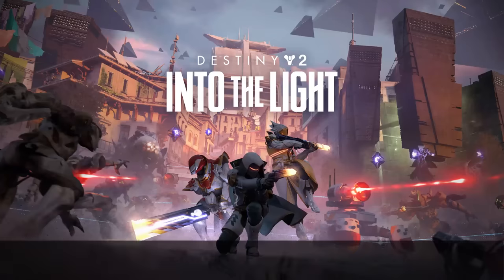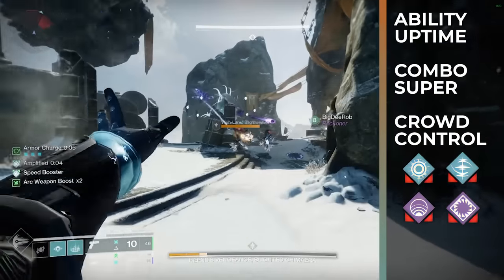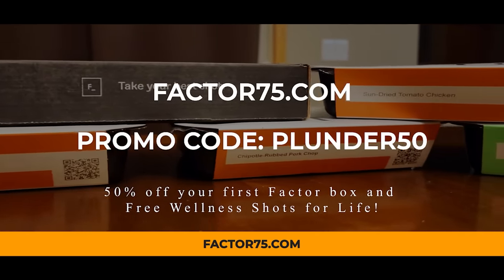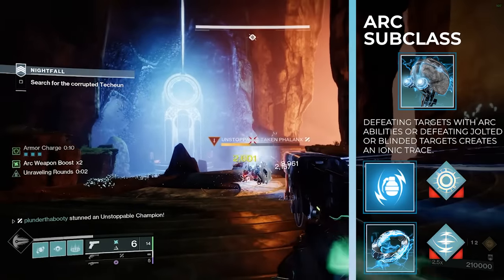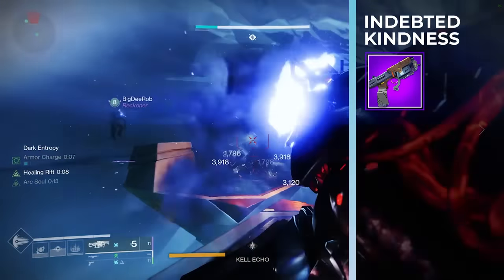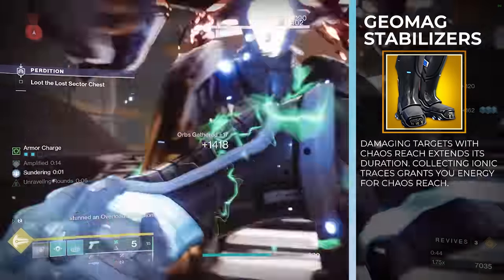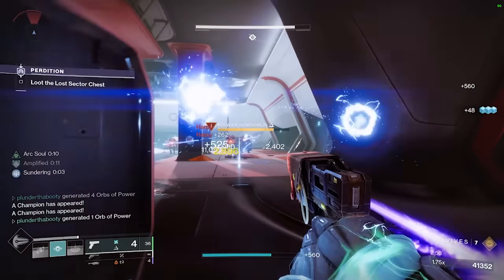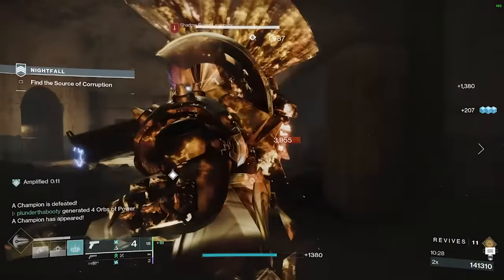This Warlock Build Will Destroy Horde Mode! Here's Why! [Destiny 2 Arc Warlock Build]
With the Announcement of Onslaught AKA The Horde Mode which is dropping in about 2 weeks.

Were going to need builds that Excel in that kind of content and here is a prime example that I want you all to wrap your brains around for me real quick.

When you are defending a point and you have all these Hive Wizards and Hive Knights rushing you like you see on screen. Just imagine if your running a Solar Hunter with Nighthawk and Polaris like I see in every LFG GM. And this was the easier mode on wave 19 and 35. So Imagine Legendary difficulty and pushing wave 40 or 50.

How is that Build going to stop them. You'd have to hit every single precision shot as there charging which lets be real, 95% are not hitting all those. And since your running healing grenade you have nothing to crowd control those enemies with.

Now I'm not saying it's impossible, but there are going to be Builds that will perform so much better in Horde mode and we want to check a few boxes with those Builds to make sure there the best we can make them for Horde mode.

We want a High uptime in abilities especially grenades. There still the best way to handle many enemies at once and they just do so much for us overall. We also want a Super that Hits hard, That's a Given, but can also be used for waves of enemies if need be and we want to cycle back to it as quickly as possible. You can literally just chain Orbs of Power off of your Supers. We want Multiple sources of Crowd control within the Build to control all the enemies. Blinding and Jolt for Example on Arc or Unravel and Suspend on Strand Or Volatile and Weaken with a Void Soul on the Void Subclass. This will make your life 10 times easier in Horde Mode. And then we want Survivability. We want damage reduction from as many places as possible and then healing from as many sources as possible without giving up any of the other pieces.

When we combine everything I just went over we get a Build like I am showcasing today. I have played and tested this in Multiple Grandmasters, Multiple Dungeons and in 1840 Lost sectors and I truly believe its one of the best overall Builds in the game in terms of what it brings to the table for you and your entire fireteam.